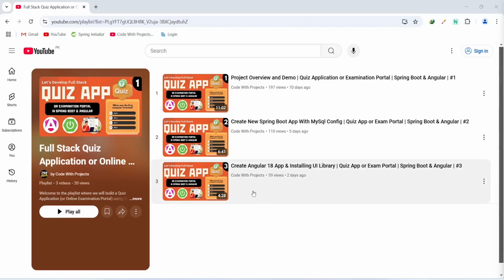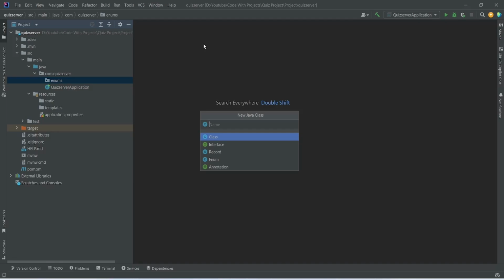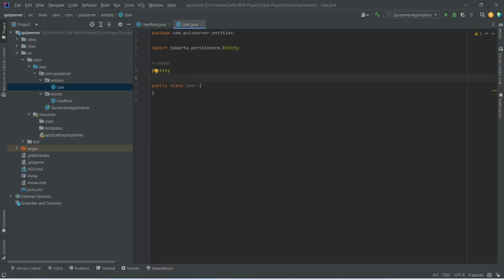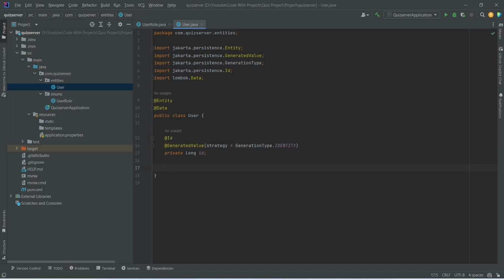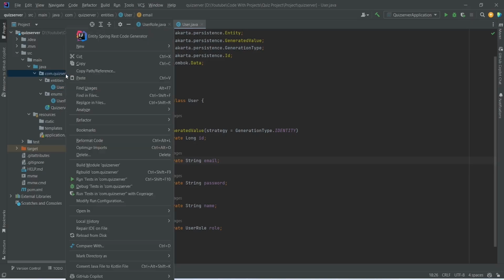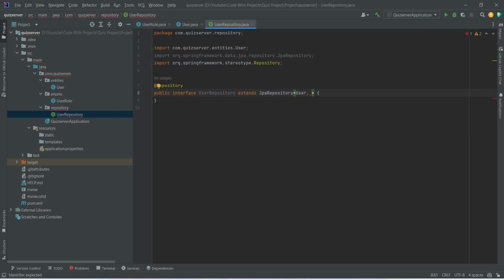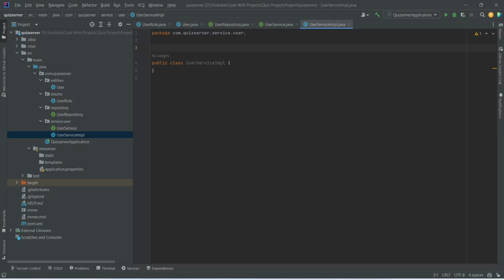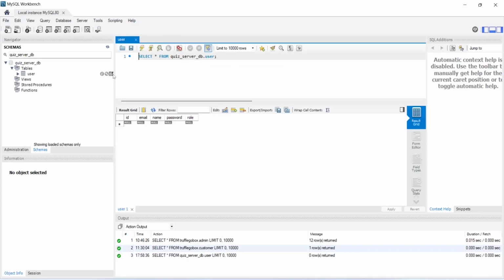Create User Entity, User Role, Service & Repo | Quiz App or Exam Portal | Spring Boot & Angular | #4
Explore the process of creating a user entity, defining user roles, and setting up the service and repository layers for a Quiz App or Exam Portal using Spring Boot and Angular. In Part 4 of this series, we’ll dive into building the user model, implementing roles for varied access levels, and establishing service and repository components to handle user-related operations. Perfect for those developing a full-stack application, this tutorial ensures a solid foundation for managing user data and permissions.